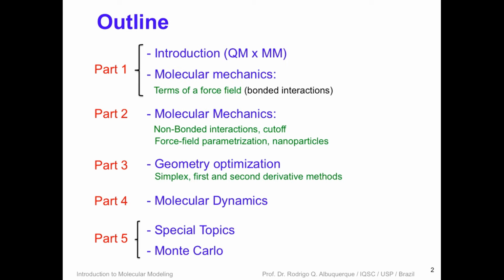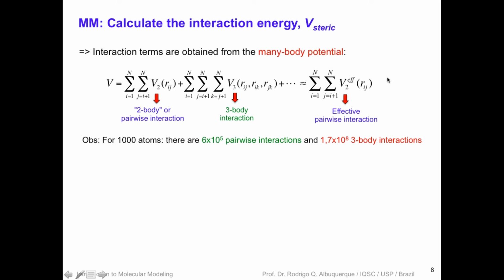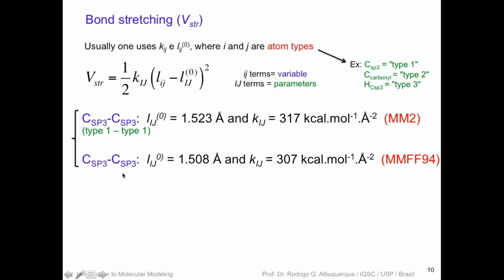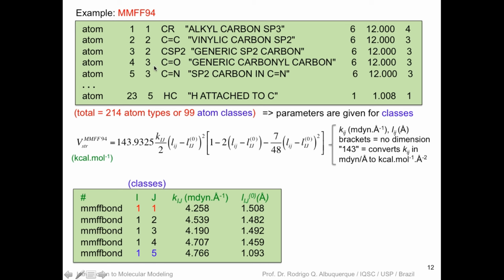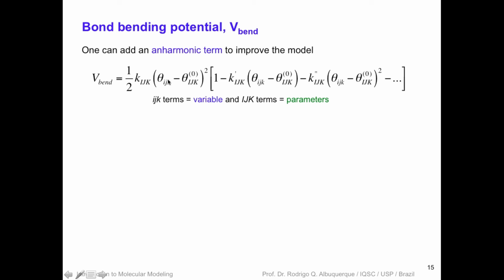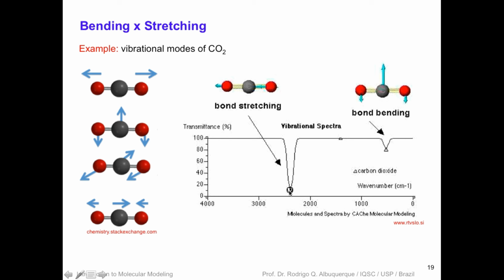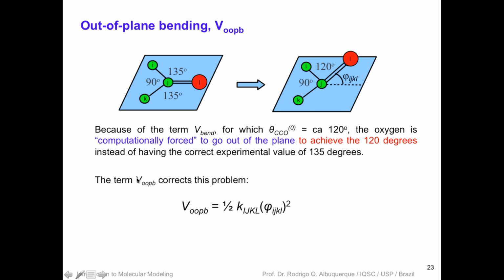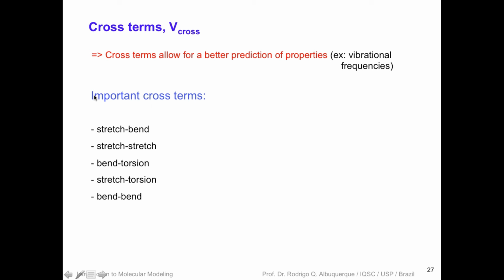Molecular Modeling - Tutorial - Part 1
Lecture at University of São Paulo - Molecular Modeling.
More movies on molecular modeling are available at the YouTube channel "Molecular Modeling Tutorial".